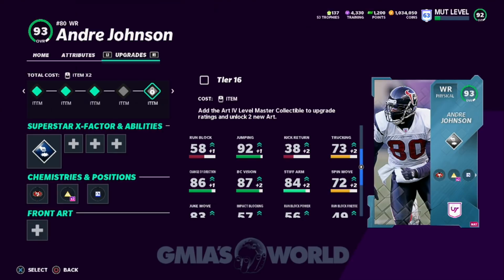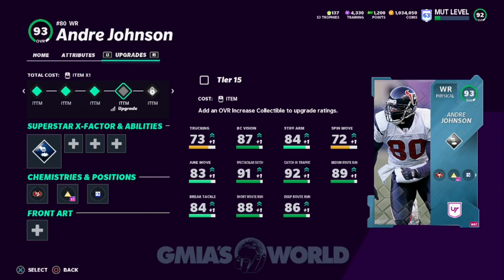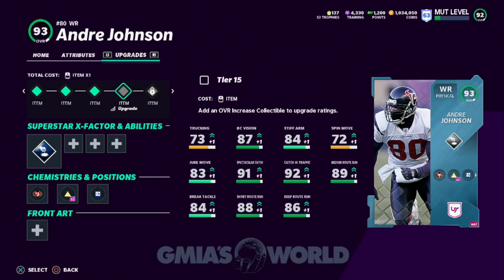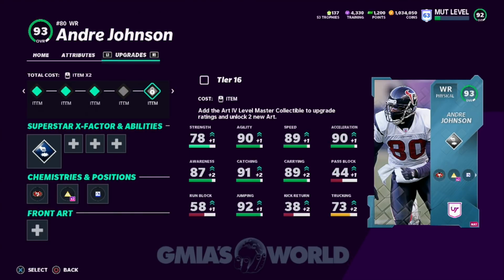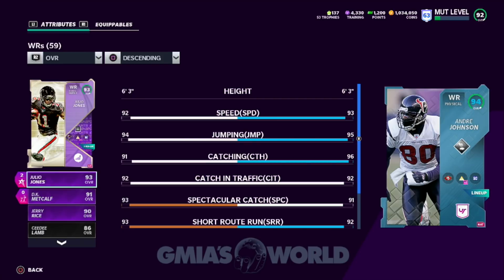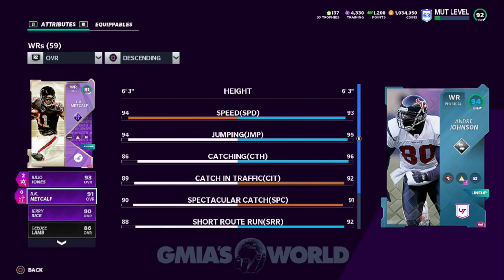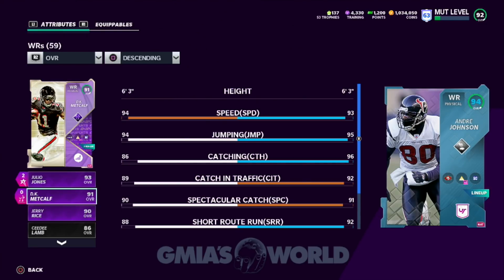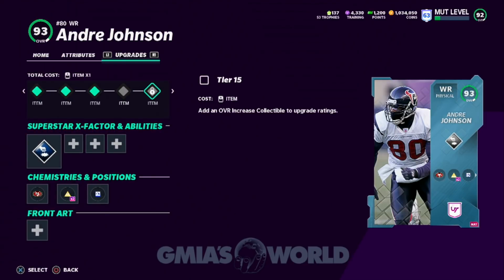EA Releases Emergency Patch To Fix Locked Out Of MUT 21 Issues & More! Madden 21 Tips & Tricks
Today’s Madden 21 gameplay video goes over FREE Madden 21 coins free mut 21 packs EA Set To Release Emergency Patch To Fix Locked Out Of MUT 21 Issues & More! Madden 21 Tips & Tricks, the latest gameplay news & changes for Madden 21 gameplay including Madden 21 Ultimate Team news & changes.

EA Set To Release Emergency Patch To Fix Locked Out Of MUT 21 Issues & More! Madden 21 Tips & Tricks